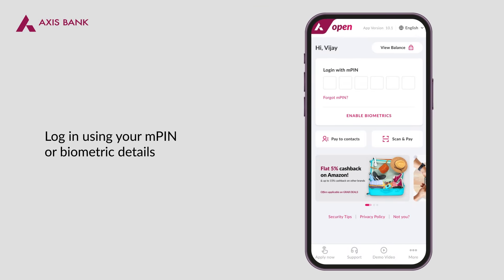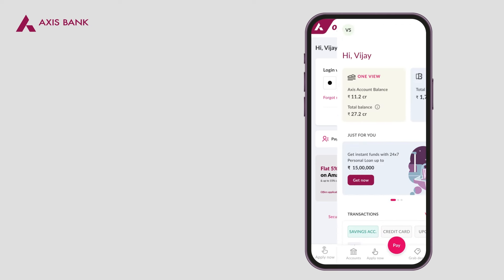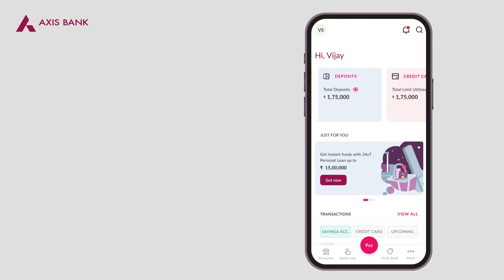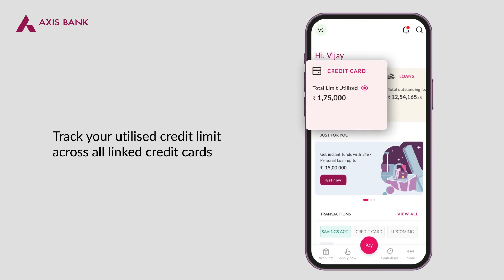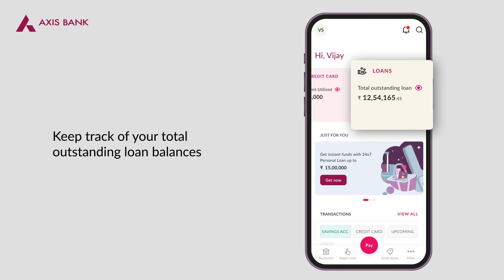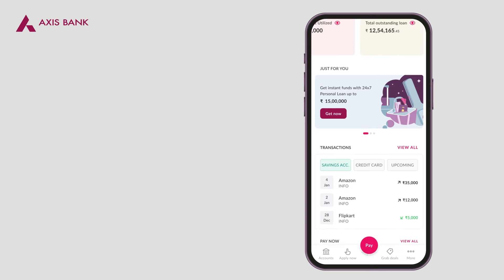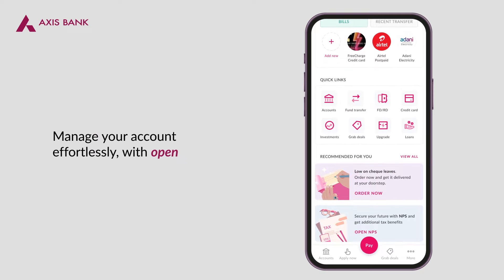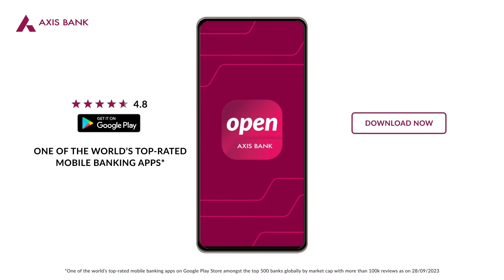Enjoy a comprehensive view of all your active banking relationships at one place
Now view your total account balance across all linked bank accounts, term deposit details, outstanding loan balance, credit card transactions and much more, right at the home screen of Axis Bank Mobile Banking App, 'open'. Log in and start exploring.